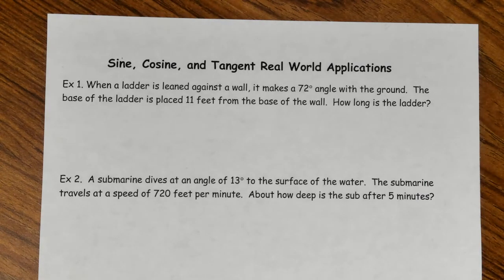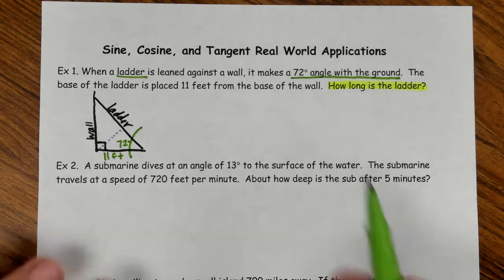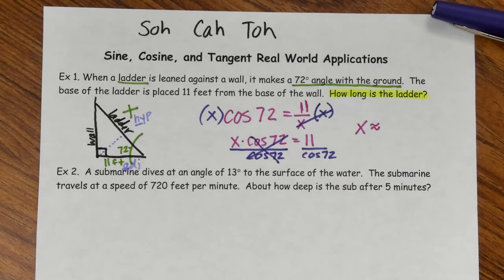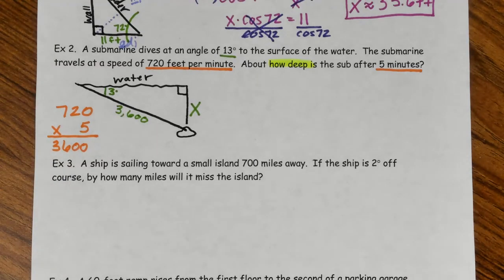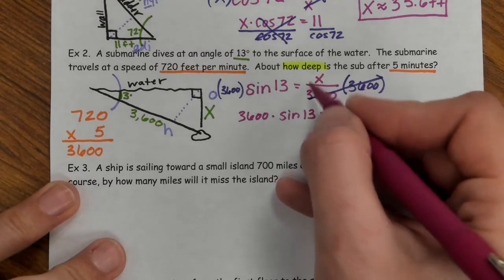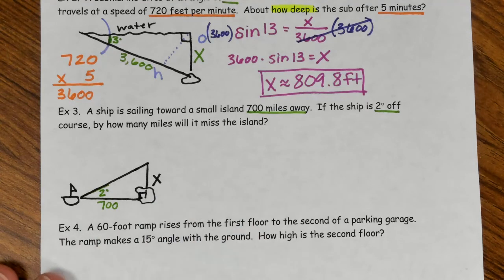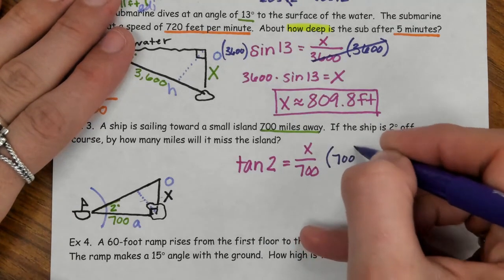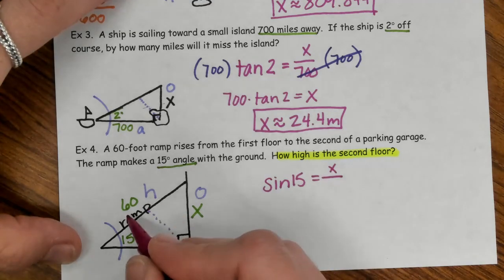Video Notes 4c.2 - Real World Applications